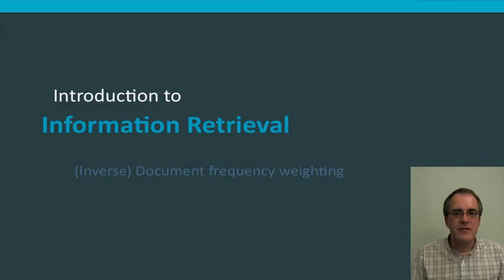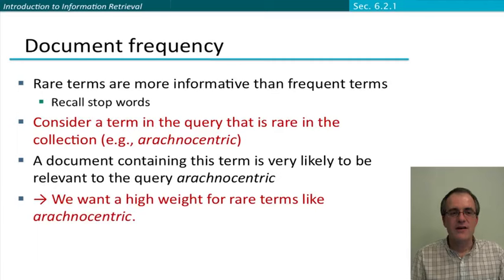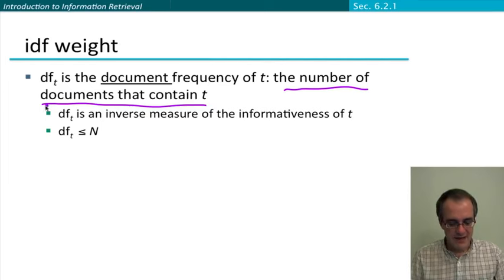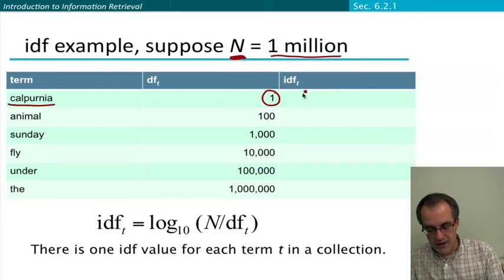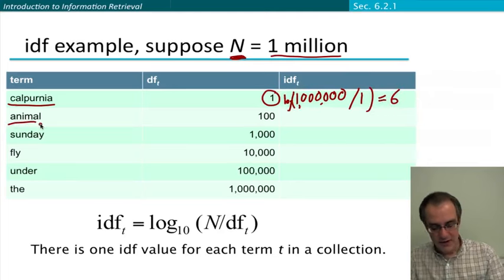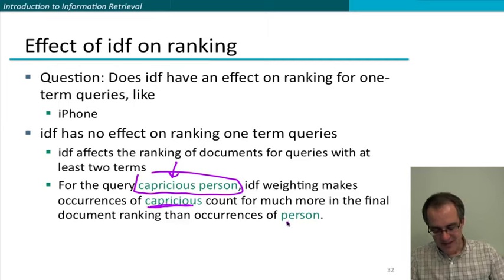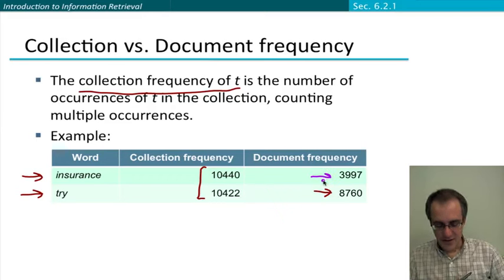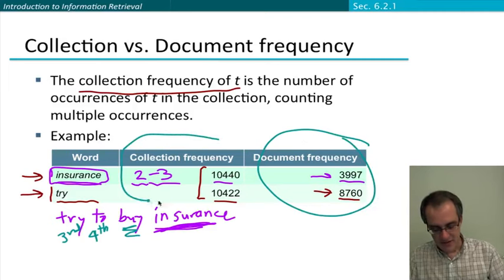8 4 Inverse Document Frequency Weighting 10 16